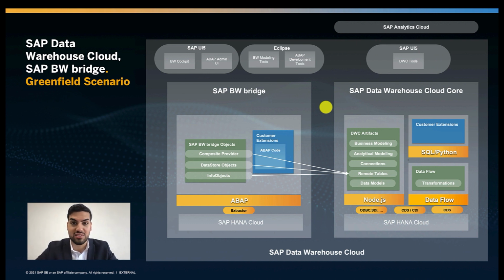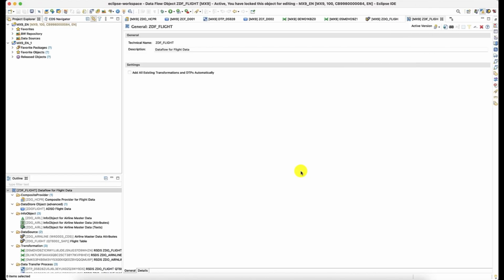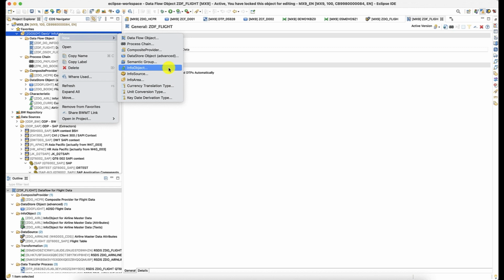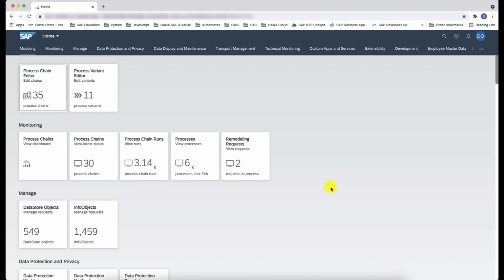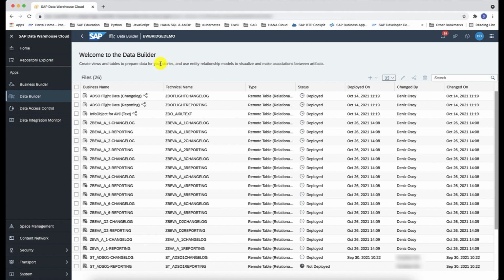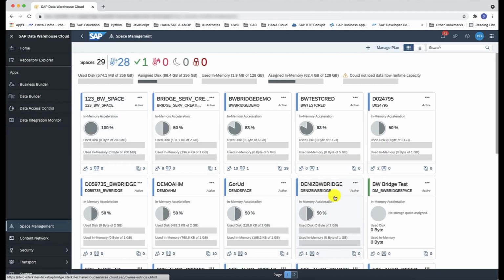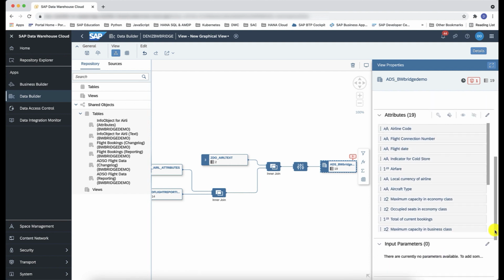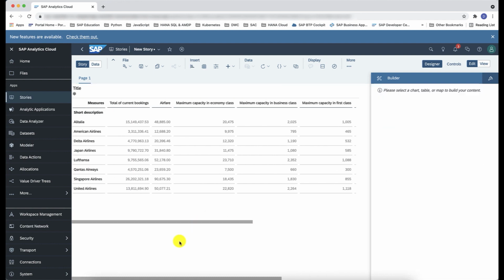Introduction to SAP BW bridge for SAP Data Warehouse Cloud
Scaling your data and analytics innovations might be challenging when most of your existing investments reside on premises. To help you modernize your landscape, we built SAP BW bridge for SAP Data Warehouse Cloud that allows you to reuse your existing SAP BW investments in the cloud. SAP BW bridge is an SAP Data Warehouse Cloud add-on and provides proven SAP BW-based data integration technology for ABAP-based SAP systems. It leverages the BW-based data ingestion and staging options.